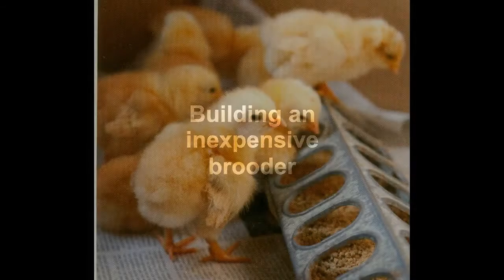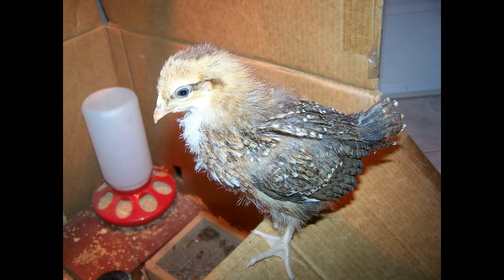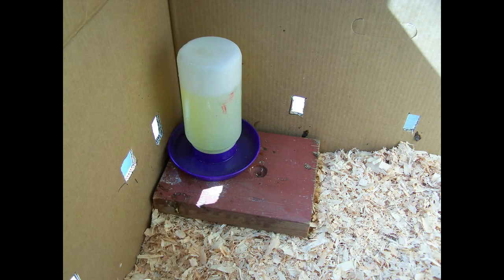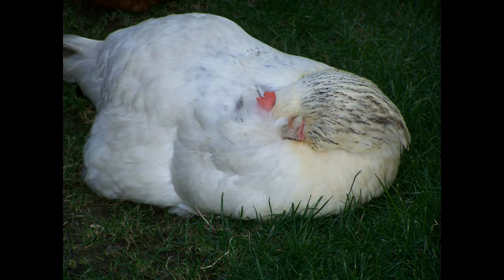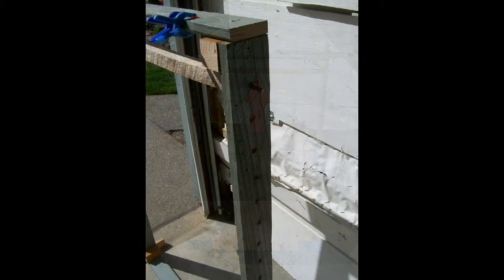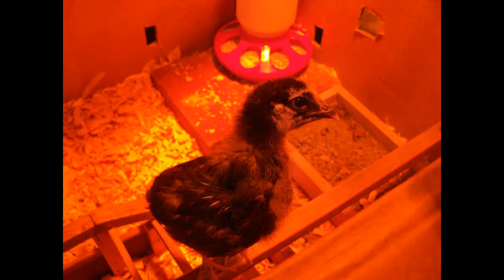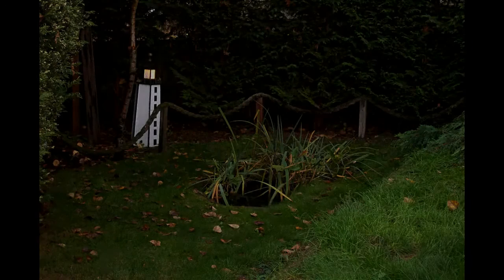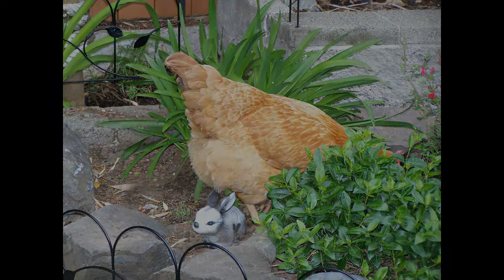chickens (building an inexpensive brooder)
This video shows how we built an inexpensive brooder used for raising small chickens.